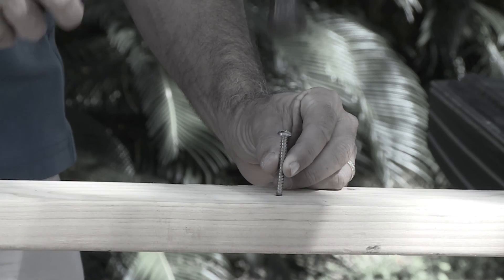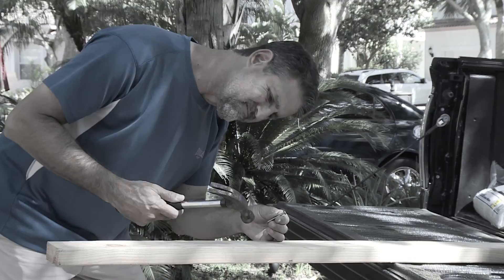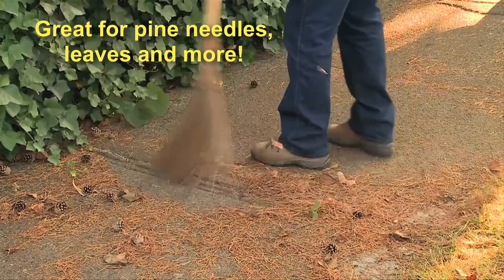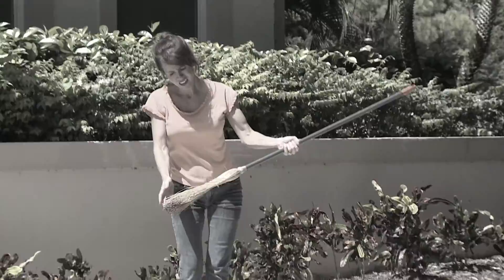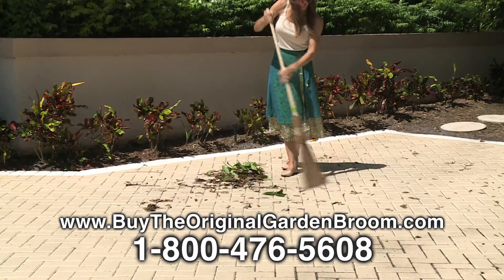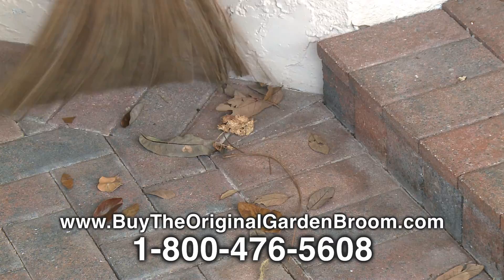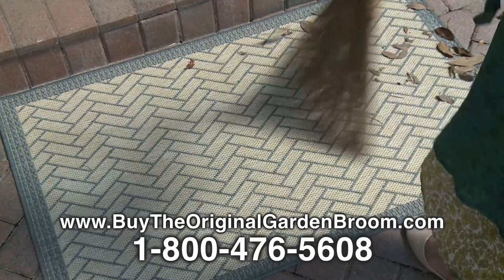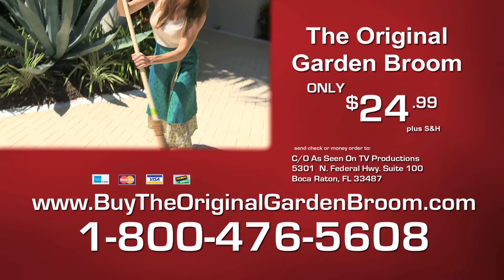The Original Garden Broom ~ As Seen on TV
The Original Garden Broom is a perfect combination of form and function. A must have new tool for all your outdoor sweeping needs. It functions in-between a corn broom and a rake, with the density of a corn broom yet the stiffness of a rake. It has the ability to sweep large and fine debris and works perfectly on any surface wet or dry. The Original Garden Broom is designed to clean patios, decks, driveways, garden paths, the lawn, garden beds and so much more! Great for pine needles, leaves and even light snow. Long lasting, strong and made to the highest quality standard. 100% environmentally friendly - uses recycled materials from the coconut tree. Ethically traded and handmade. With an attractive design you can leave it outside as an accessory to your outdoor living space. No other broom has received as much recognition and publicity as the Original Garden Broom ~ try yours today!

Functions in-between a corn broom and a rake
Has the ability to sweep large and fine debris and works perfectly on any surface wet or dry
Designed to clean patios, decks, driveways, garden paths, the lawn, garden beds and so much more
Great for pine needles, leaves and light snow
100% environmentally friendly
Leave it outside as an accessory to your outdoor living space